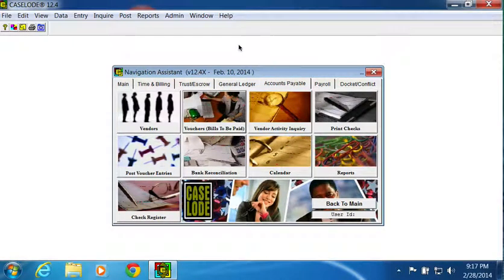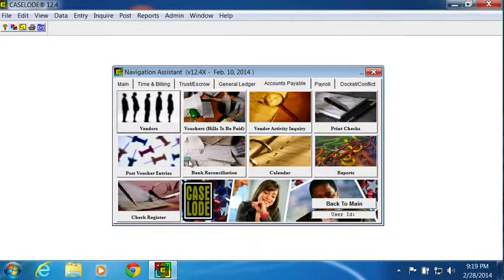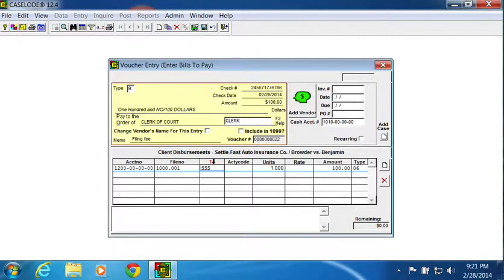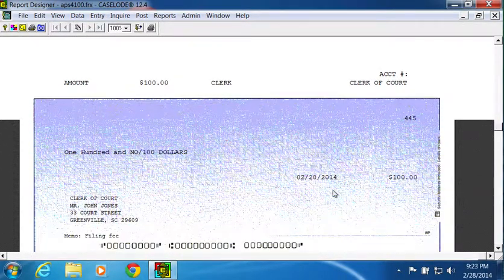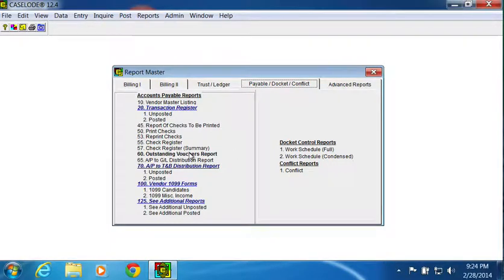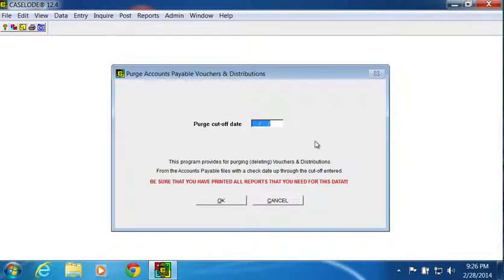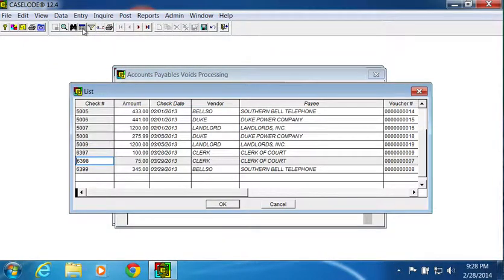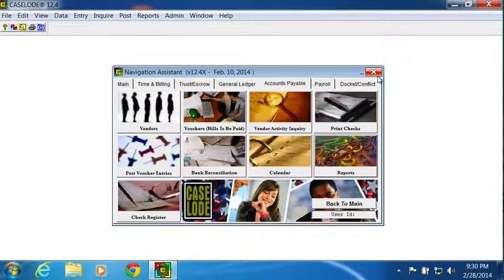Accounts Payable:Disbursements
The CASELODE Accounts Payable/Disbursements module provides for paying your firm expenses and client cost advances with total integration to both General Ledger and Time Accounting & Billing.  One time document entry!